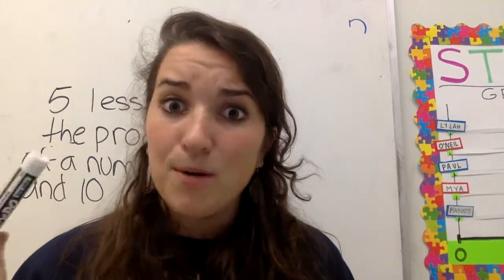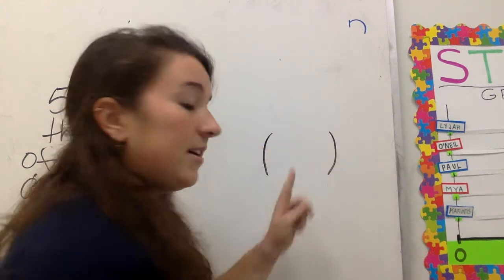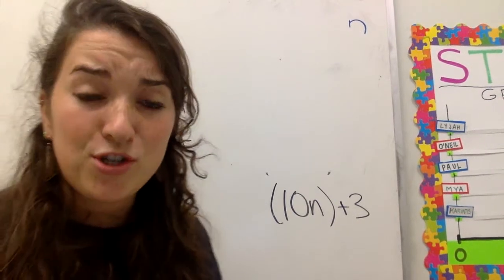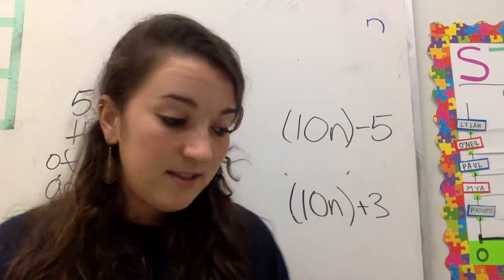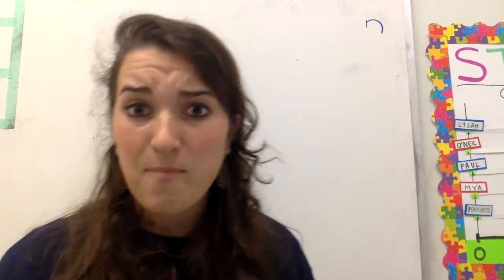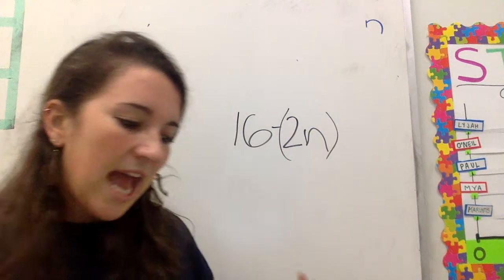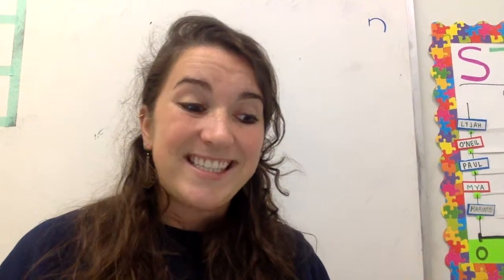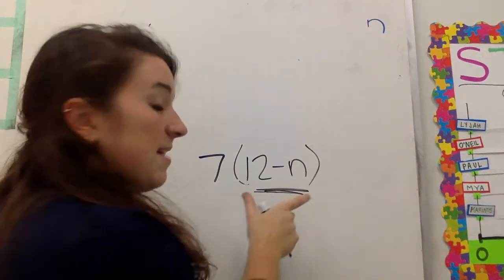Reeses/Kit Kat 10.27.webm